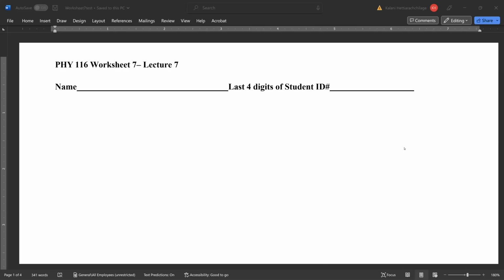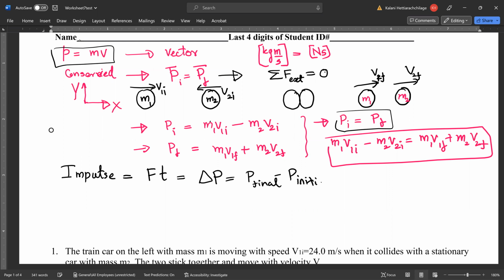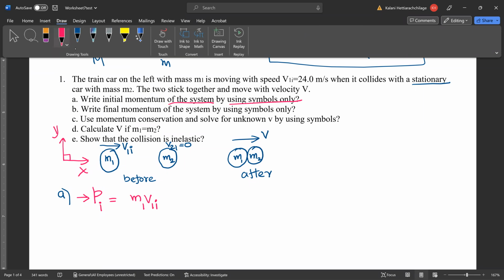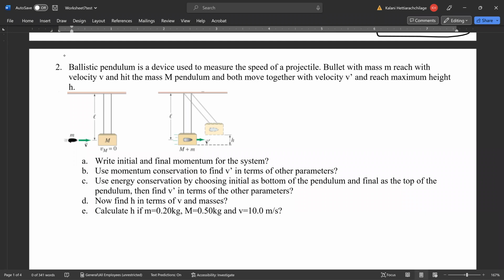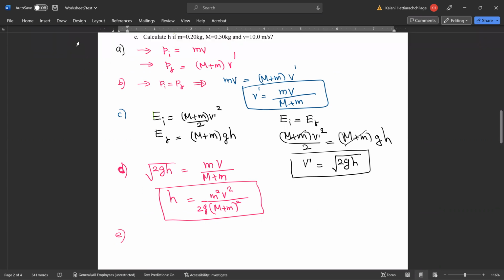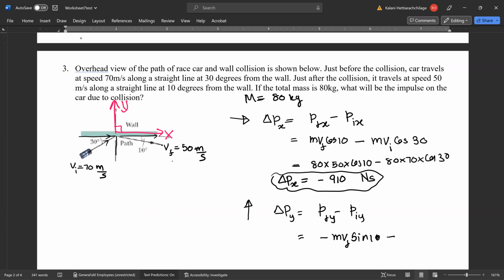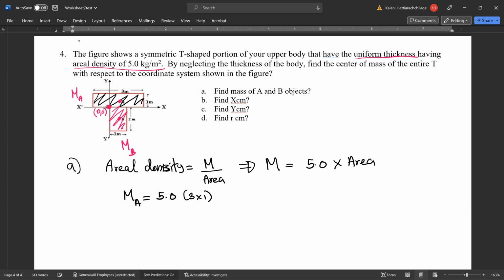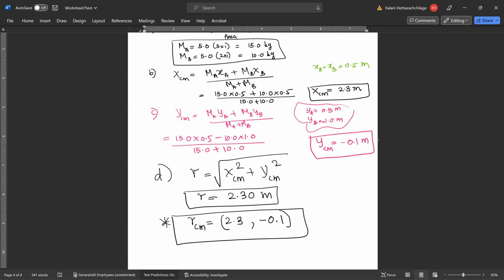Worksheet 7: Momentum and Center of Mass